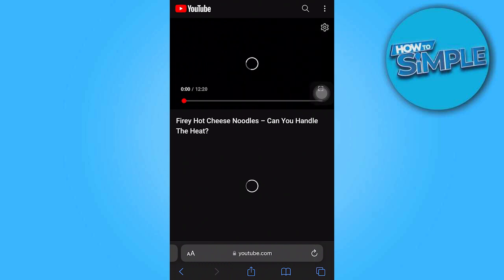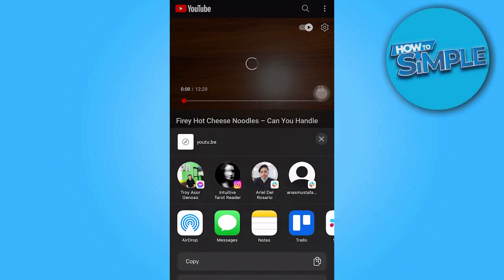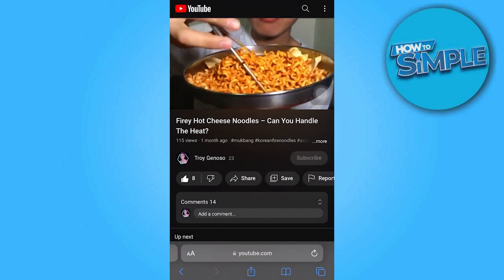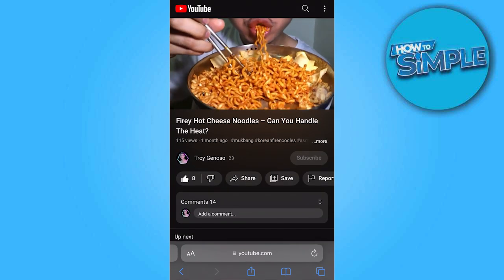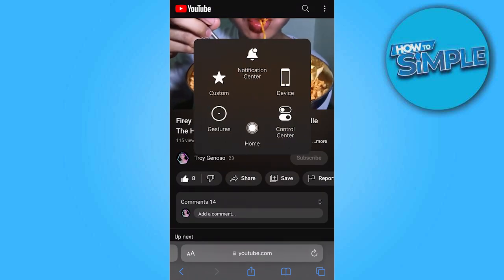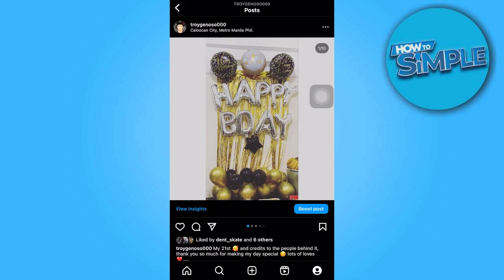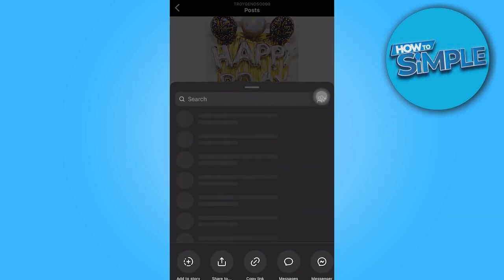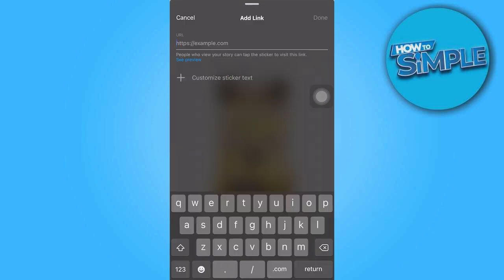How to Share YouTube Video on Instagram Story (2025 Tutorial)